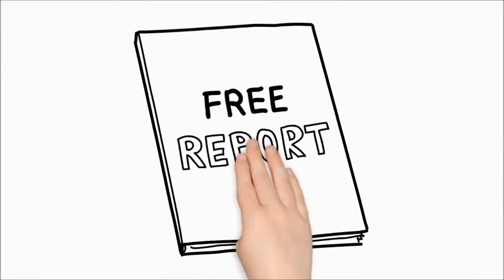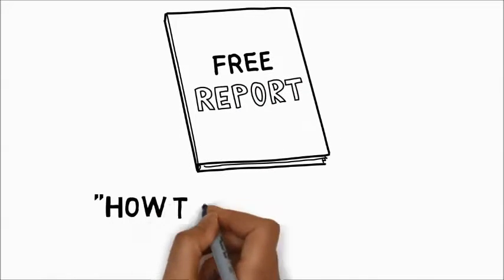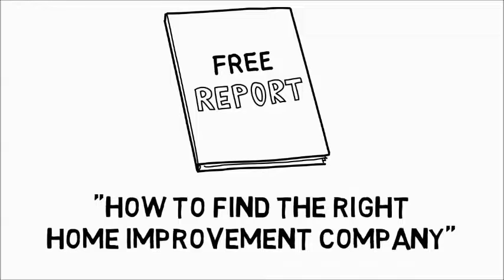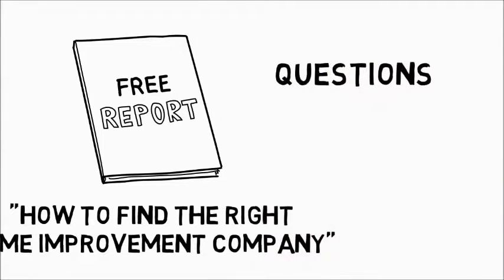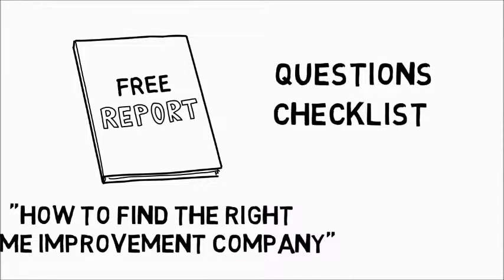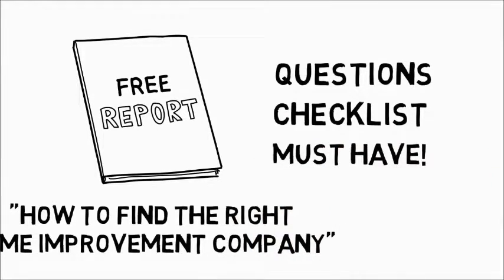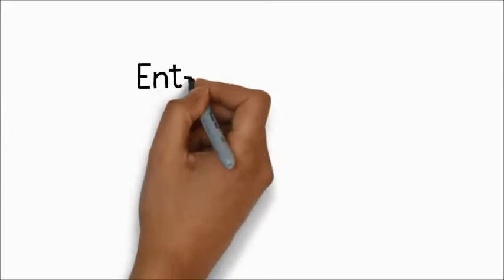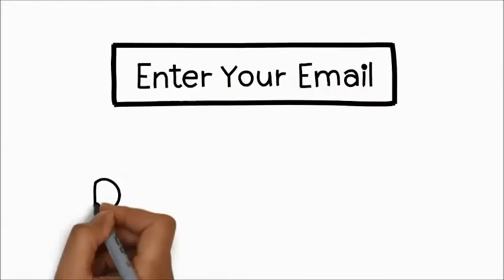Choosing The Right Home Improvement Contractor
Lead generation video for home improvement contractors